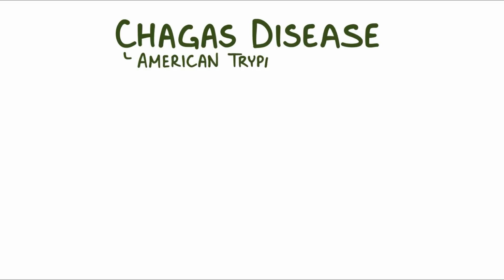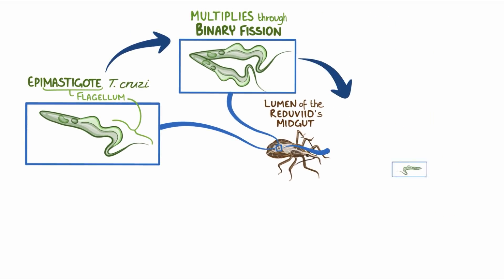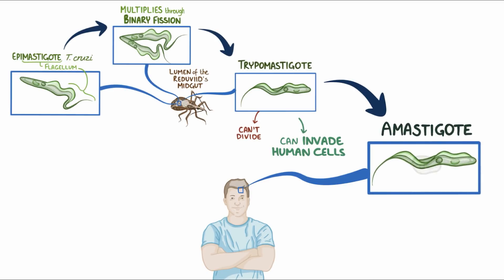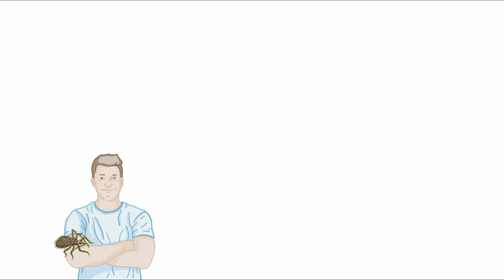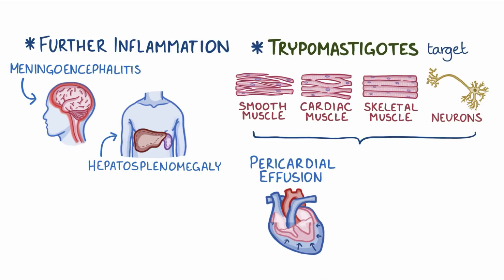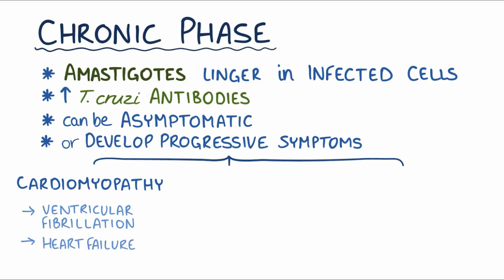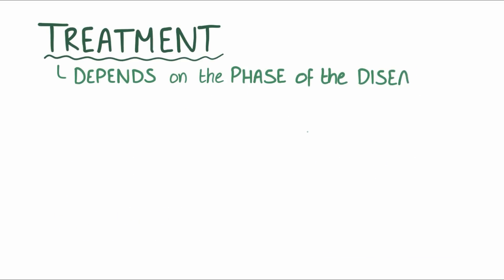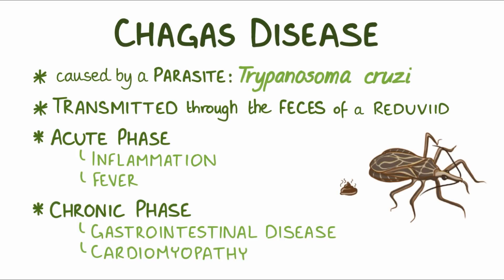Chagas disease - causes, symptoms, diagnosis, treatment, pathology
What is Chagas disease? Chagas disease, also called American trypanosomiasis, is a parasitic disease common in Central and South America, caused by a protozoan called Trypanosoma cruzi or T. cruzi for short. T. cruzi is transmitted through the feces of the insect triatominae. Find our full video library only on Osmosis